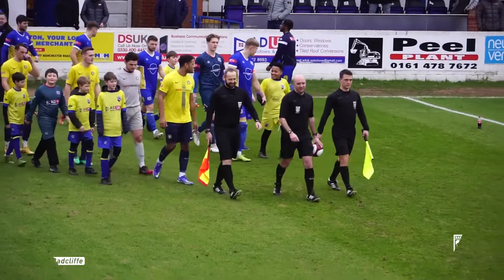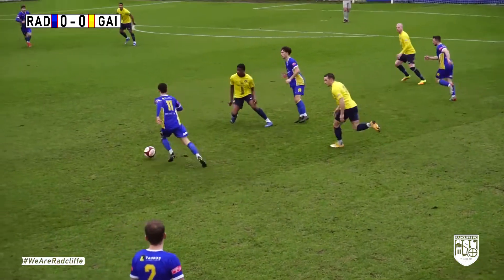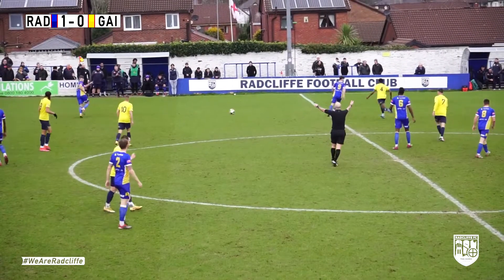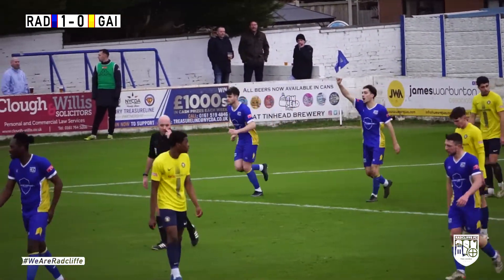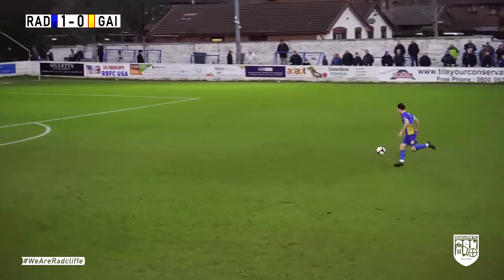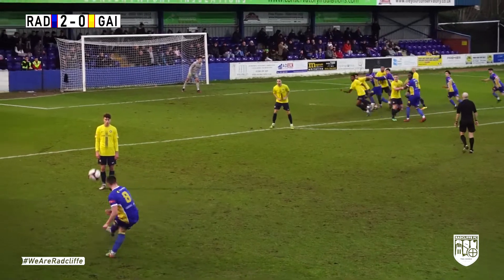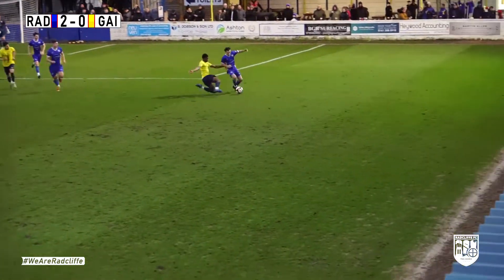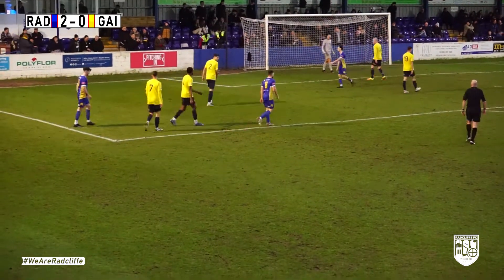Radcliffe FC | Radcliffe FC vs Gainsborough Trinity FC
Highlights from the Northern Premier League clash between Radcliffe FC and Gainsborough Trinity FC